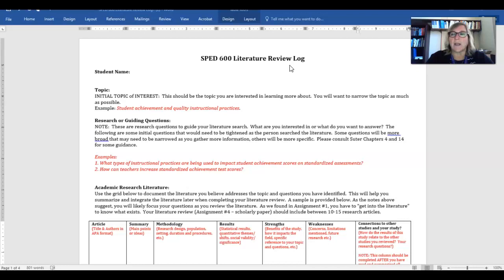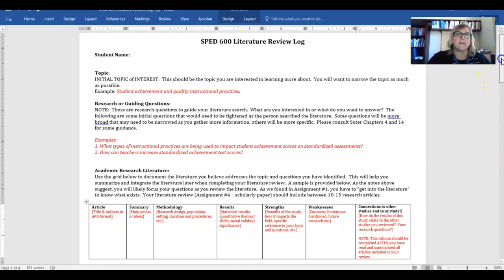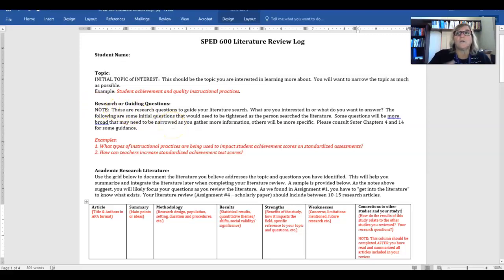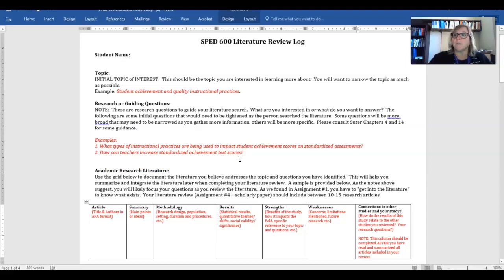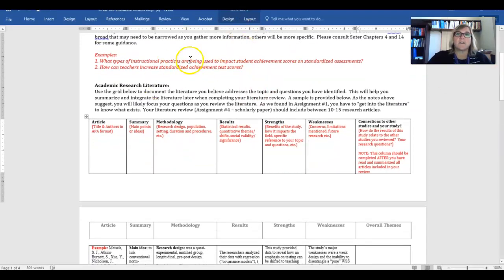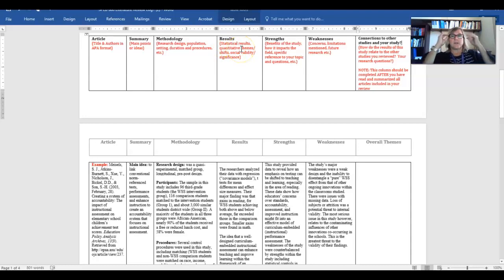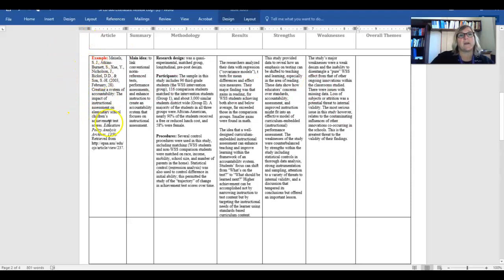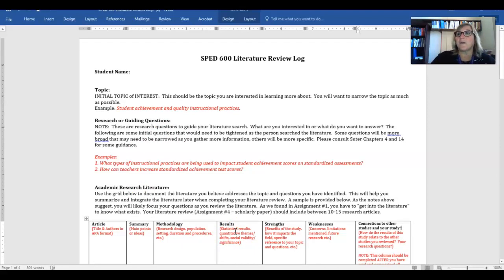Lit Review Log 2021